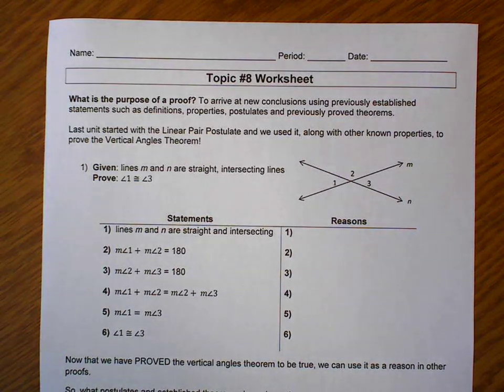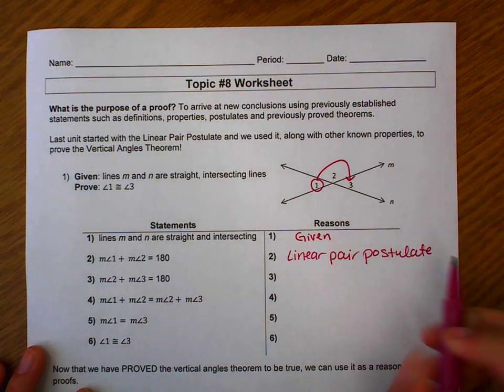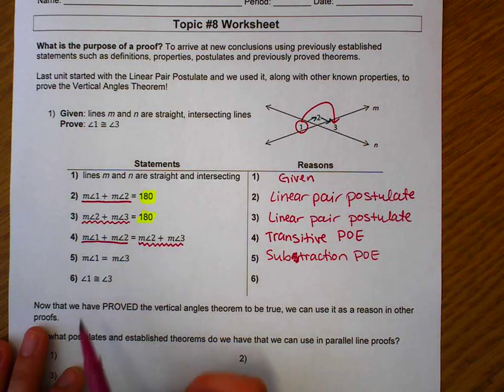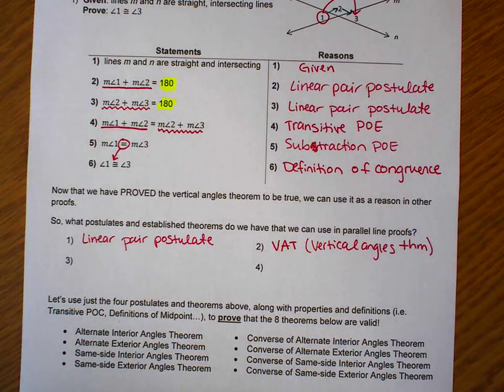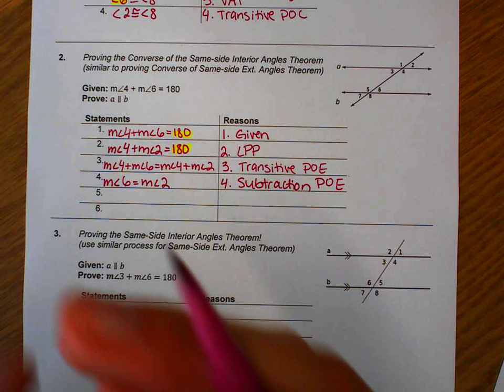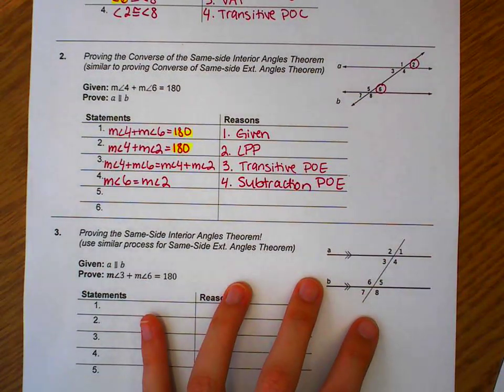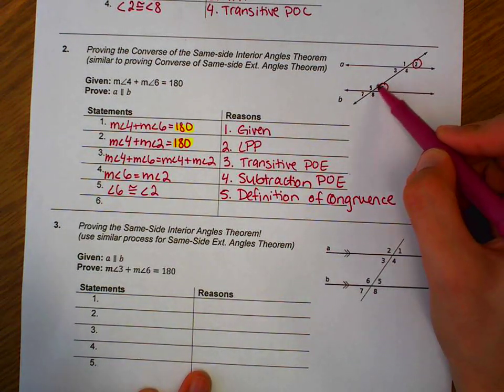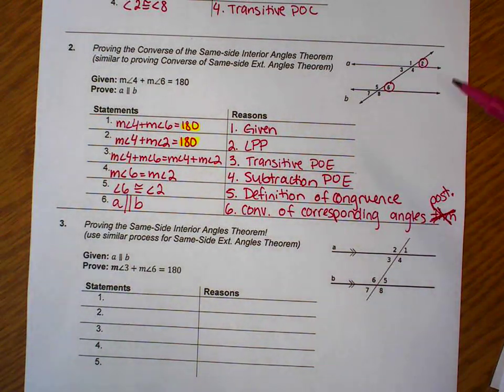Unit 3 Topic #8 WS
Geometric proofs involving parallel lines